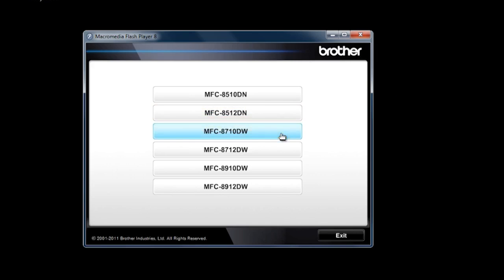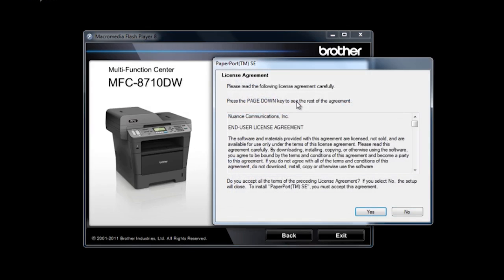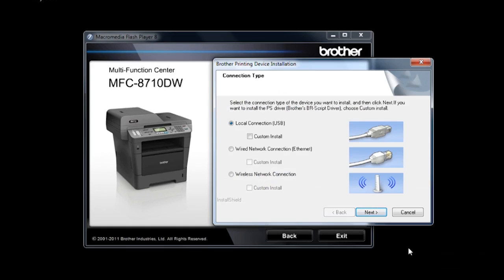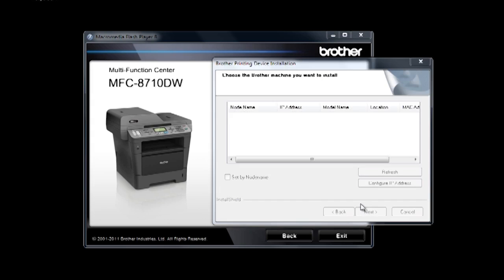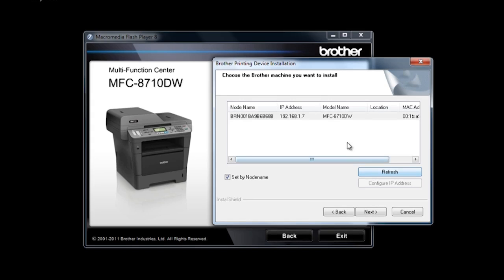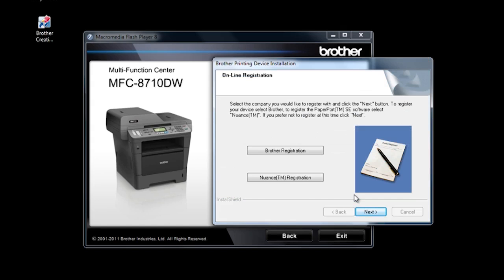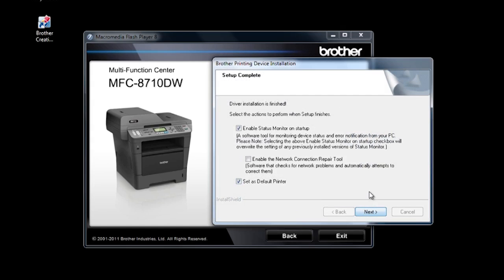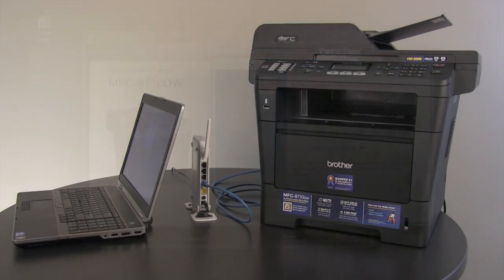Installing on a Wired Network | Brother MFC8710DW, MFC8810DW, MFC8910DW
For models: MFC-8510DN, MFC-8710DW, MFC-8810DW, MFC-8910DW, MFC-8950DW, MFC-8950DWT, DCP-8110DN, DCP-8150DN, DCP-8155DN